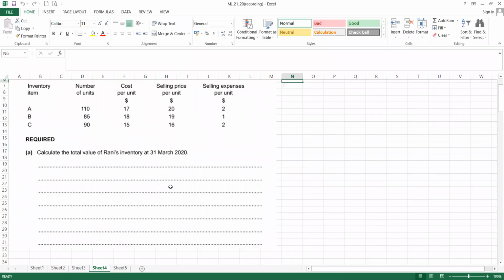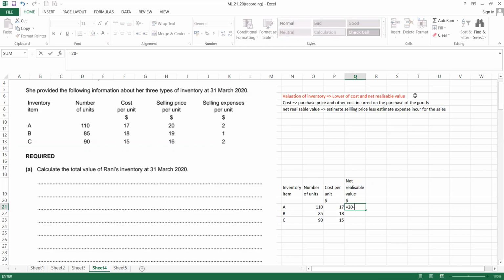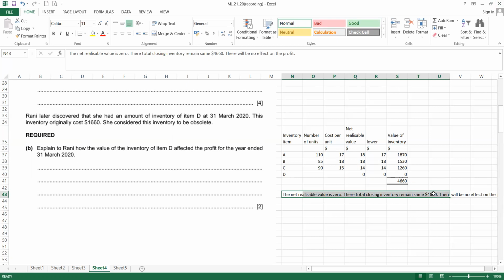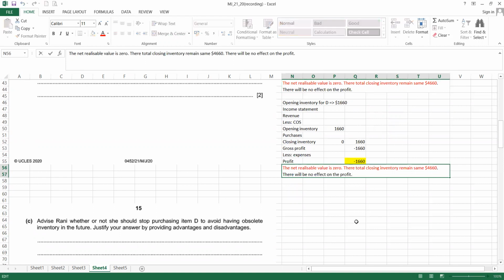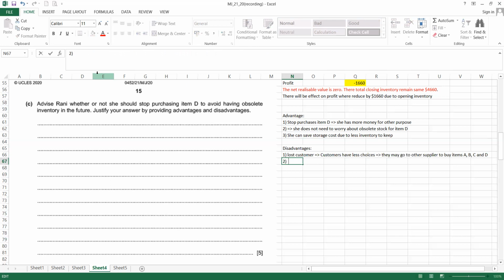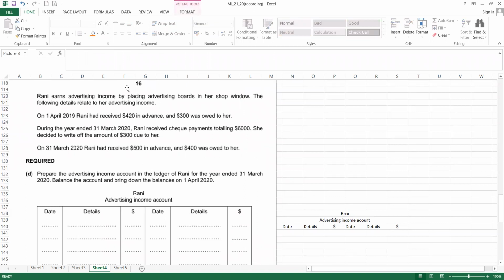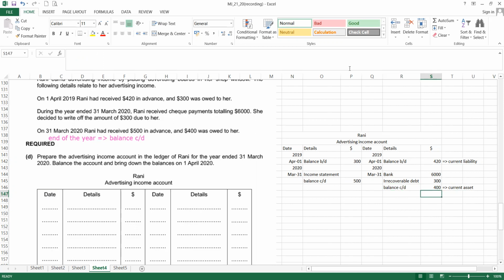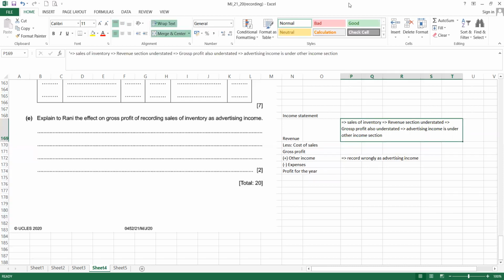0452 21 MJ 2020 Q4